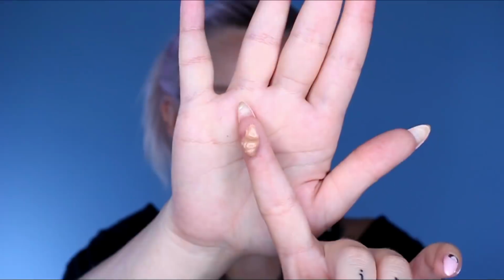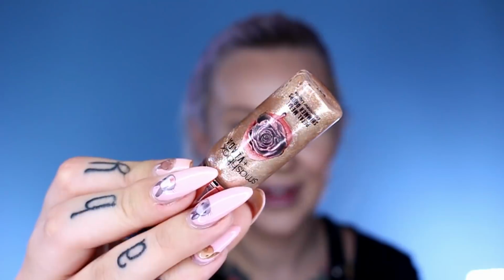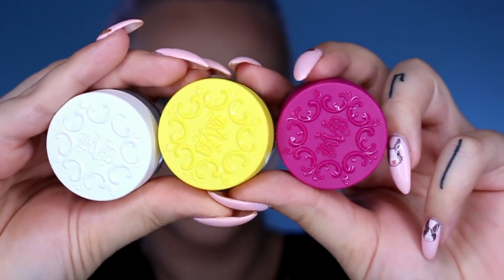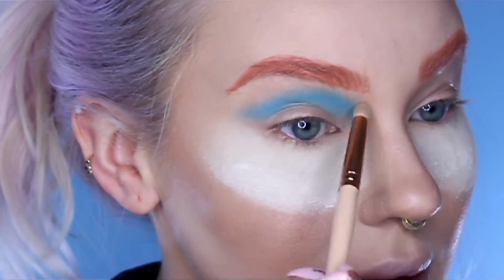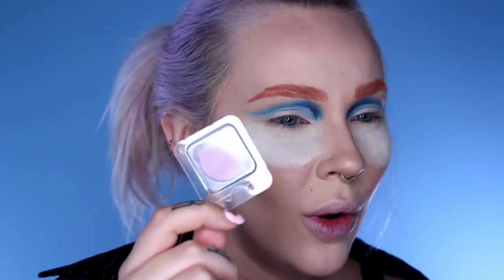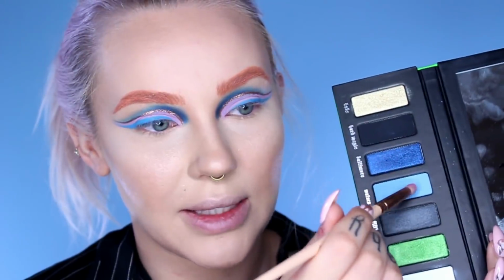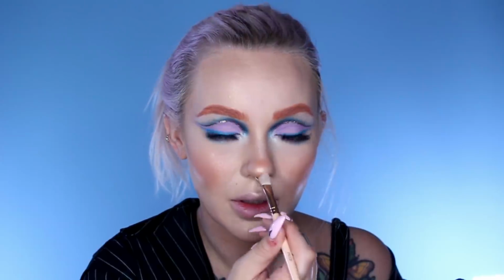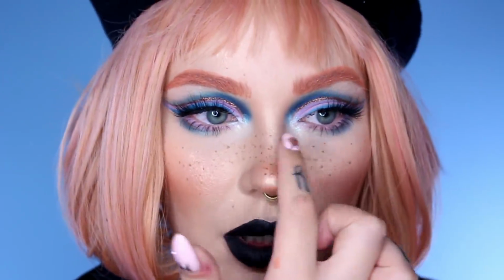full face makeup tutorial / cut crease / peach brows / freck review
a fun look for you guys! trying more kat von d brow products; the “freck” freckle products & the smashbox vlada collection. buy my furless brush collab!

ITSLIKELYMAKEUP merch, designs all drawn by me!

PRODUCT DETAILS

BRUSHES

(if you’re outside these countries, you can still order from these sites!)

FACE

milk makeup matte bronzing stick

BROWS

EYES

kvd divine palette

LIPS

smashbox tar pit